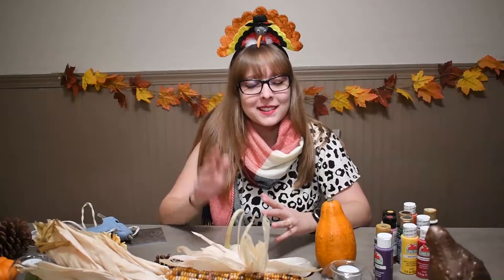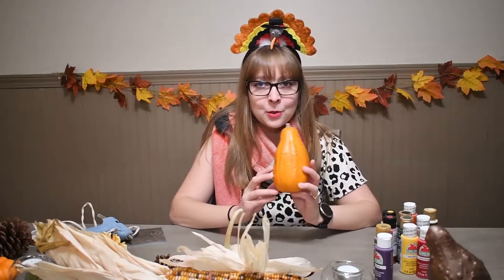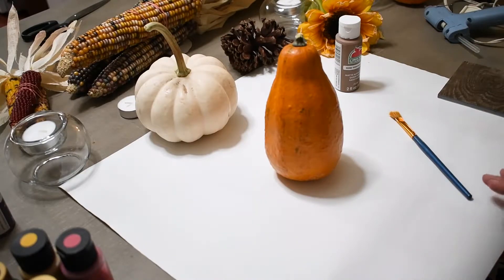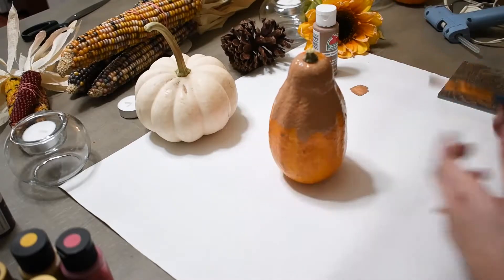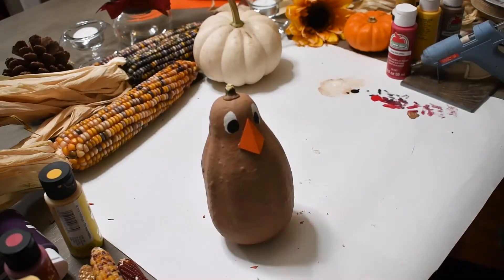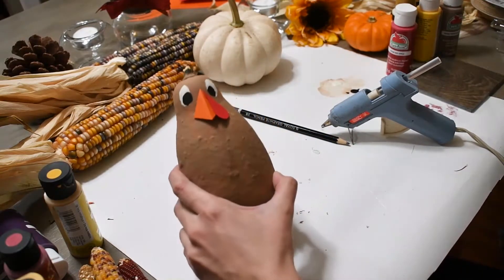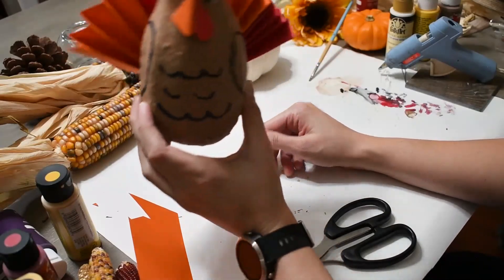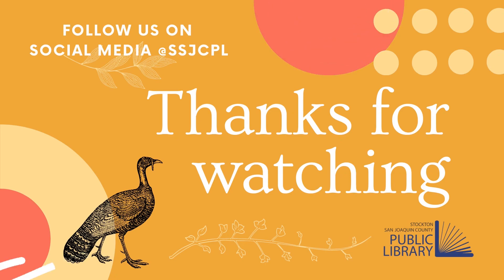Gourd-geous Turkeys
Make your own turkey squad gourds with Ms. Christina in part one of a two part craft series.